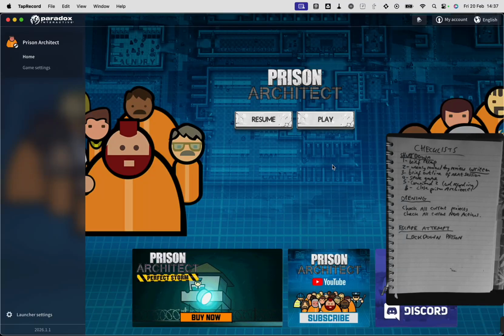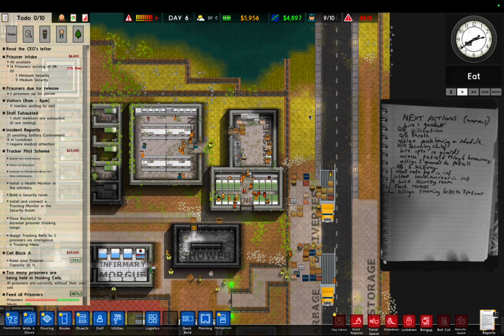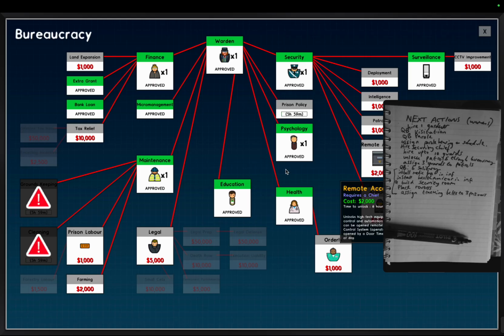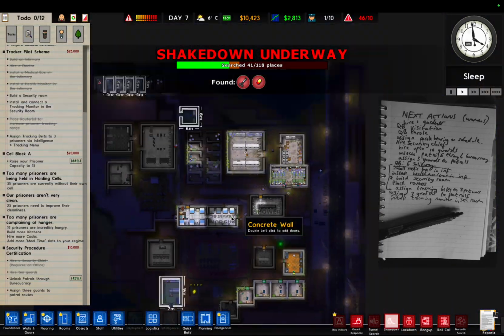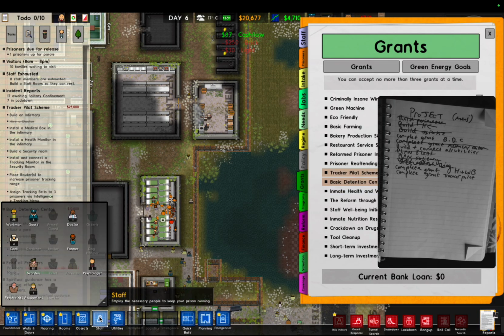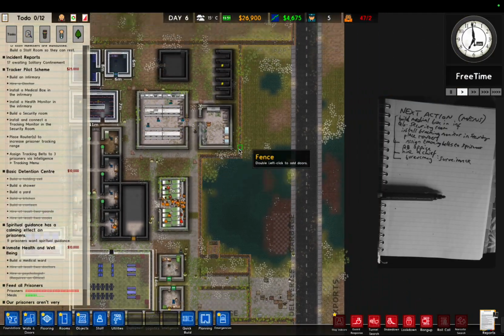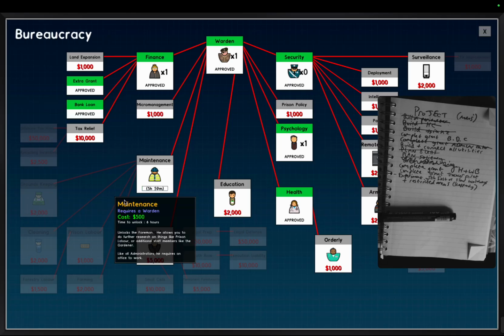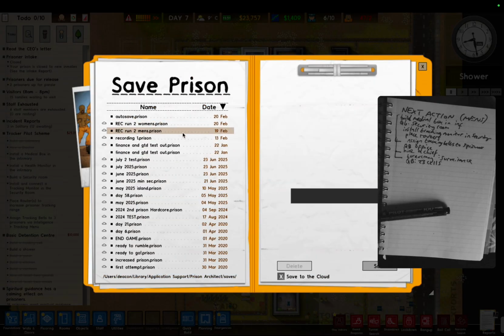Two Prisons. One System. REC Run 2 Ep 6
In this series, I run a men’s and women’s prison simultaneously in structured 24-minute sessions using one unified GTD command system.

Each facility has separate projects and operational challenges, but both are managed through a single planning framework.

This is a deliberate cognitive load and context-switching experiment designed to test structured thinking under pressure — and to explore how in-game systems translate into real-life organisation.

Two environments. One command structure. Measured adaptation over time.